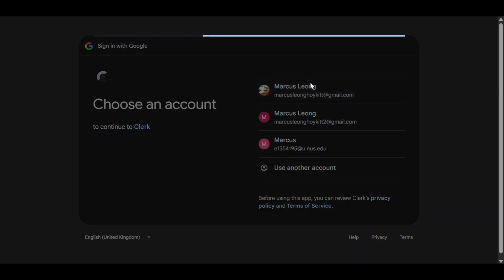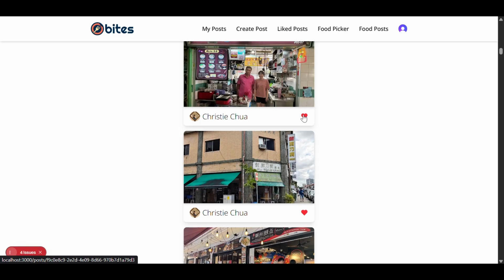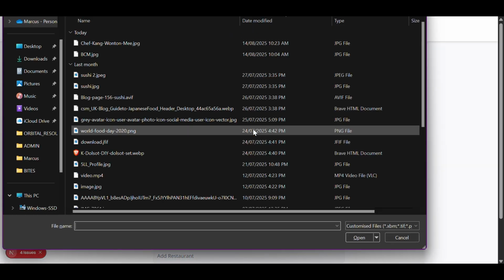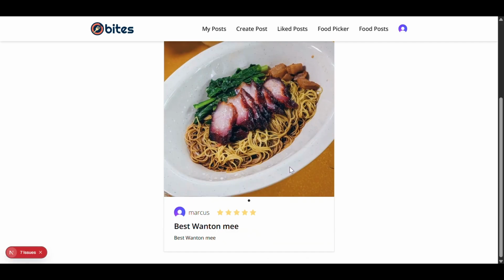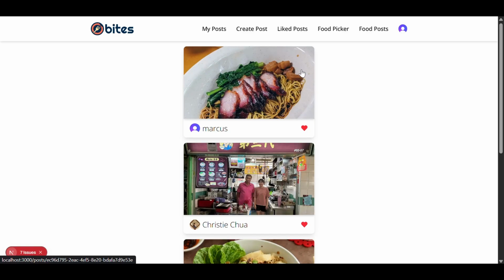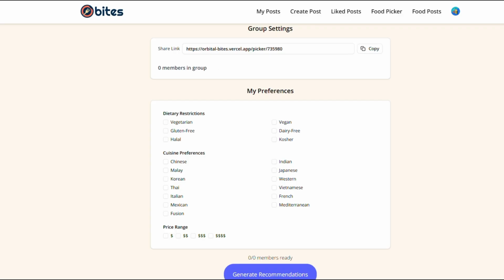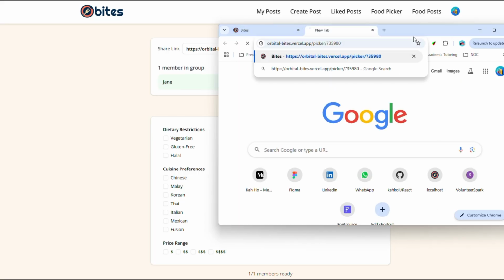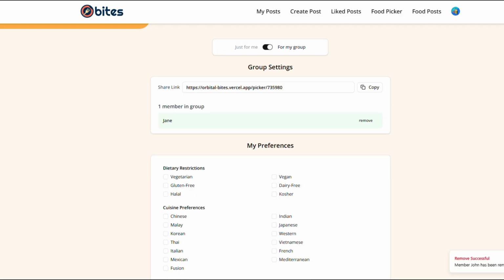[Orbital25] Splashdown: Beyond (7188) - Apollo 11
Marcus Leong Hoy Kitt & Swee Kah Ho